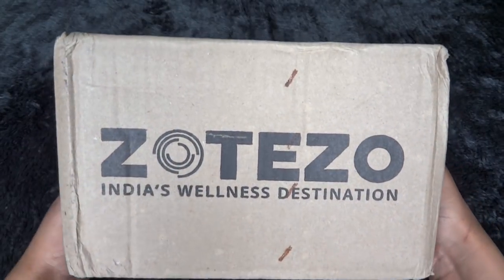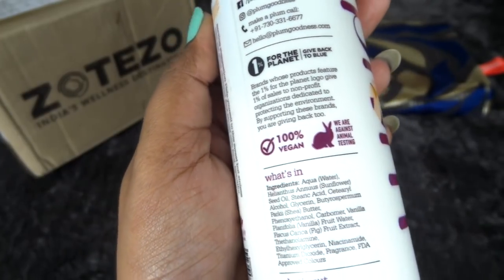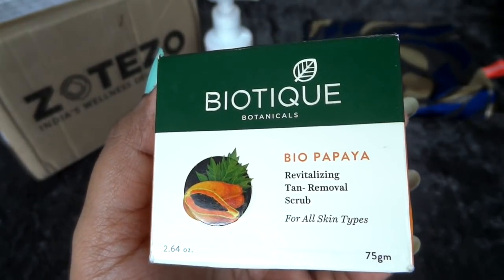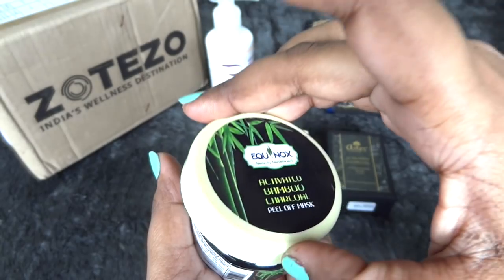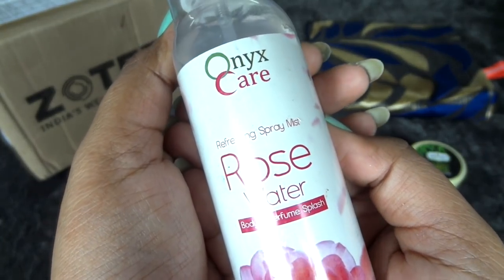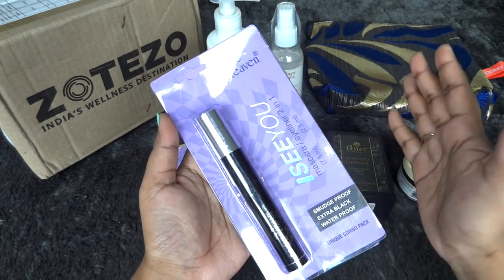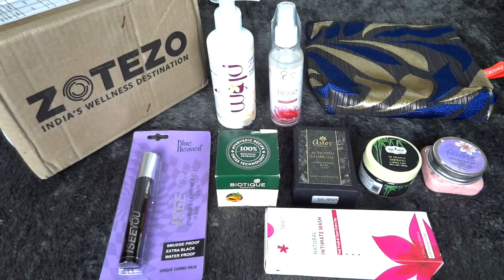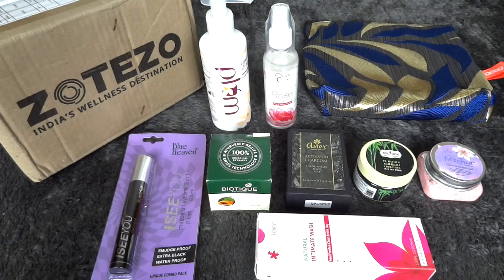ZoBag June 2018 | With PLUM | 8 Full Sized products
June ZoBag is filled with 8 full sized products from amazing Brands like PLUM, BIOTIQUE etc. I loved each and every product and its too good at a price tag of Rs. Amazing curation with products that everyone can use from Skincare, Makeup and Personal Hygeine categories. A Must have Bag in my opinion, especially for Skincare lovers!

Love,
Sonam